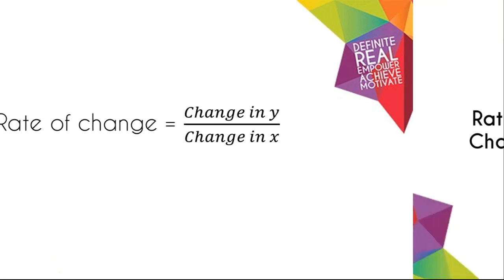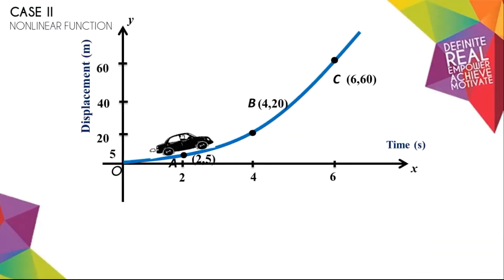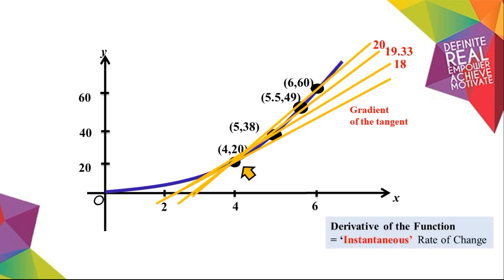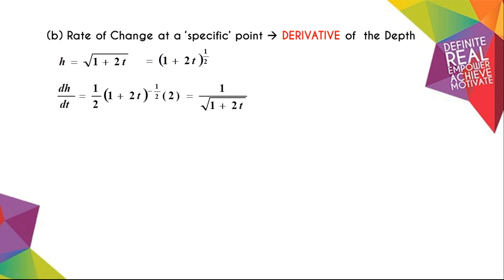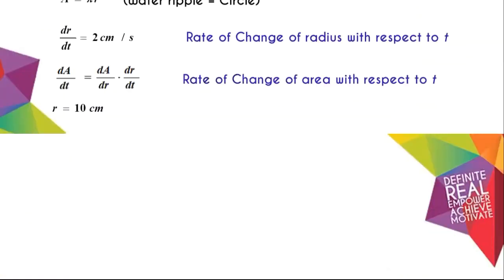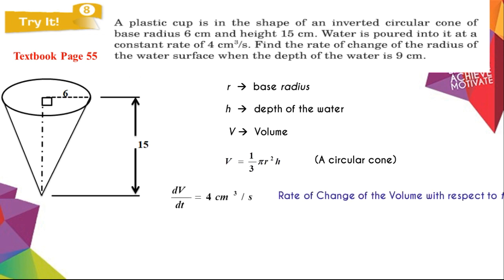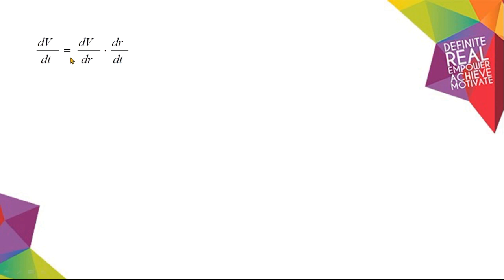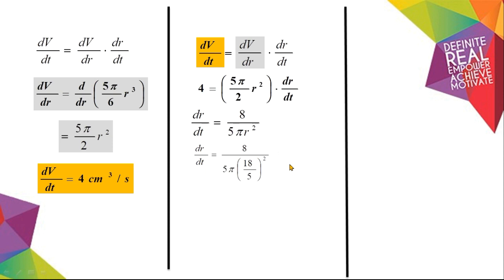RATE OF CHANGE - maths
Maths XII
30 agus-3 sept 2021